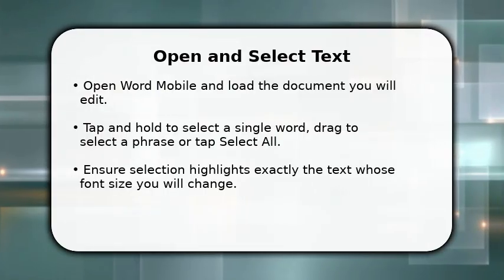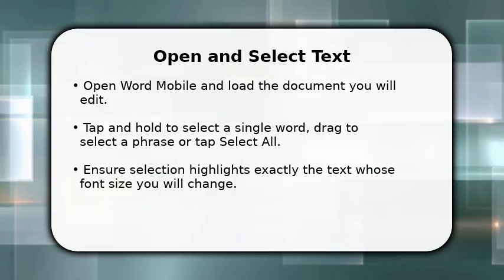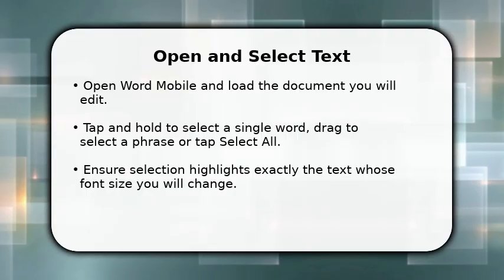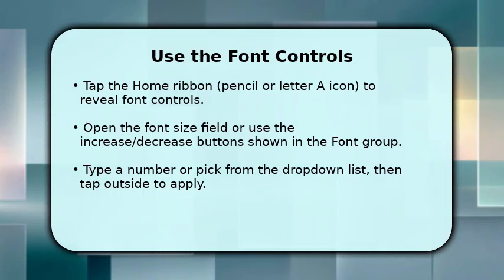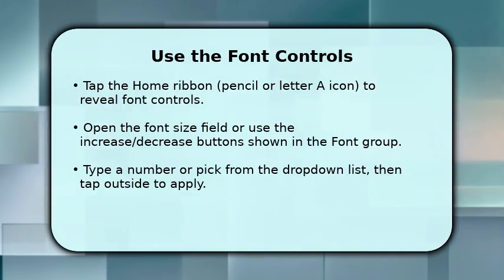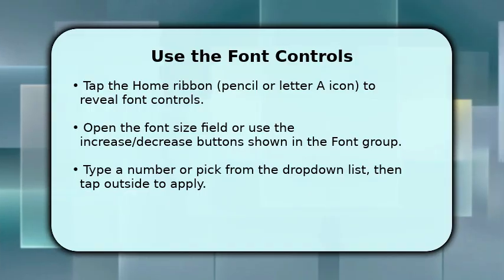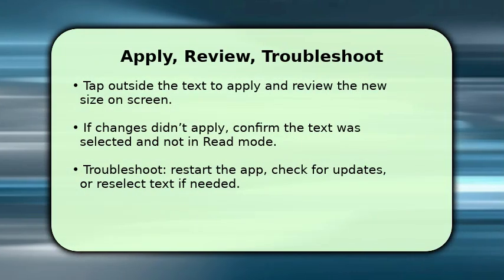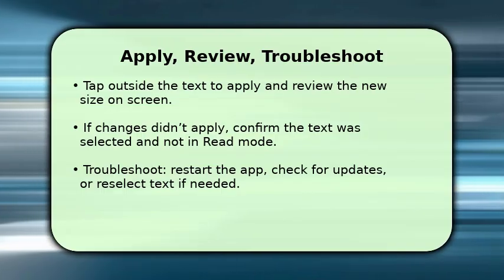How to Change Font Size on Word Mobile (only Way)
How to Change Font Size on Word Mobile (only Way) | 🔒 Surfshark VPN Deal — Stay private and secure. $1.99/mo + 3 Months Free ▸

Learn the essential steps to adjust font size on your mobile device using Microsoft Word. This quick guide covers keyboard shortcuts and in-app settings for a seamless experience.